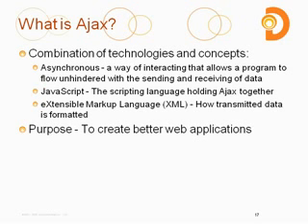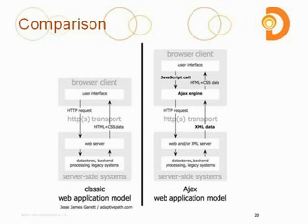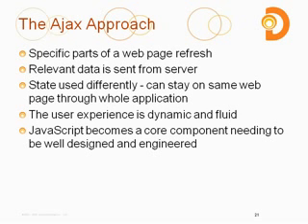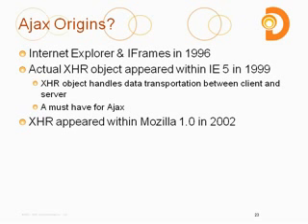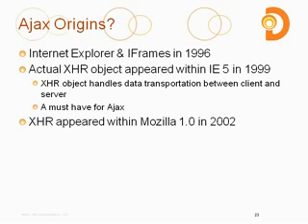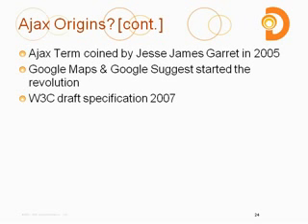Ajax Demystified [Part 4-9]: A Free Introduction to Ajax Tutorial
and DevelopIntelligence bring you part 4 of this 9 part Introduction to Ajax Tutorial. Be sure to watch all the segments in order so you don't miss any critical information!

Interested in learning more about Ajax?